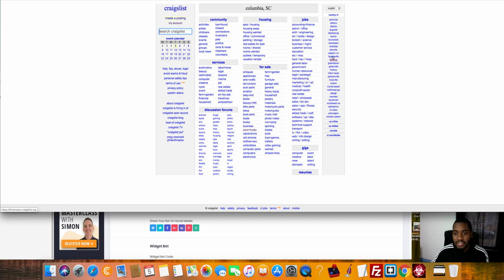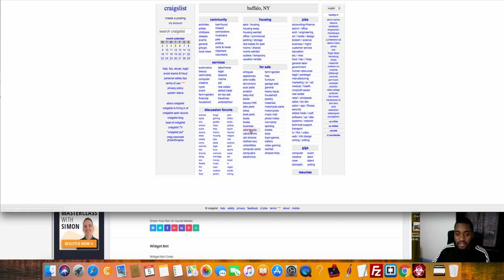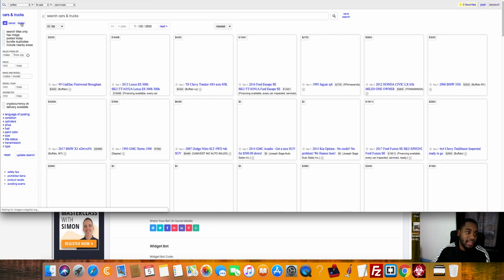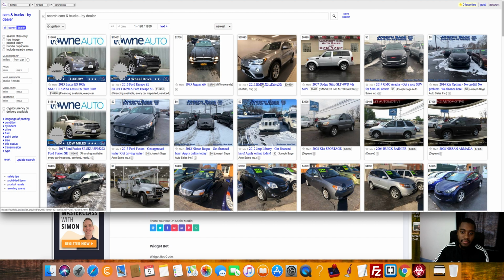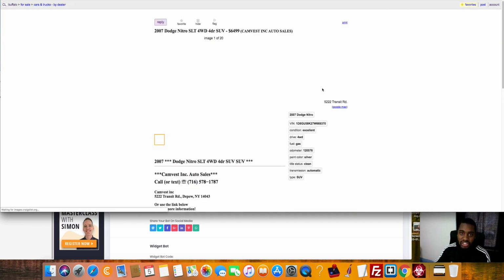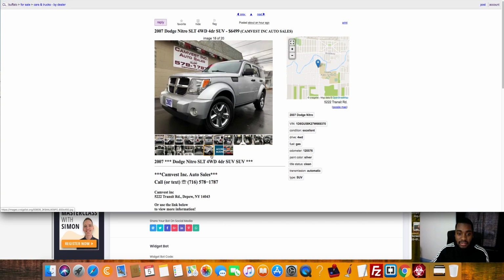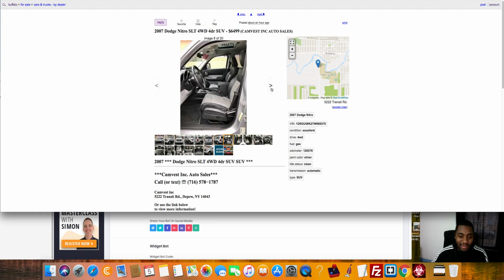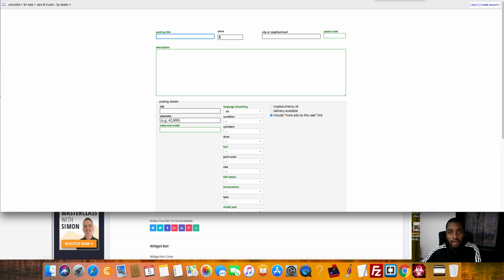How To Make $1,000 A Week With CPA Marketing And Craigslist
In this video, I am going over my process of building funnels from start to finish.